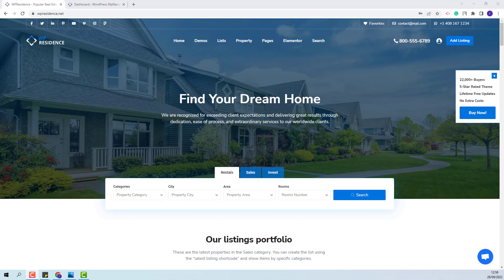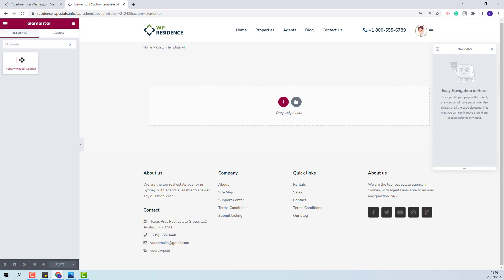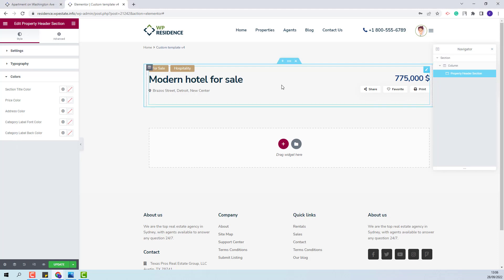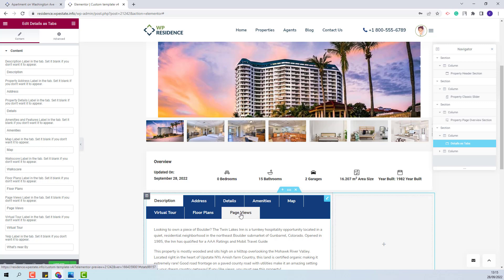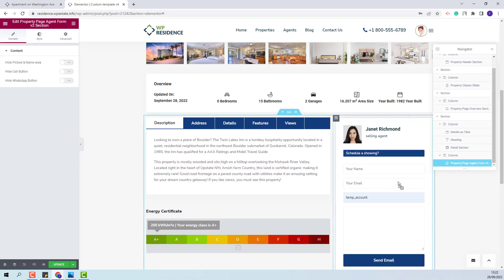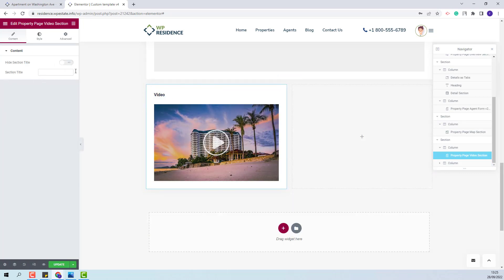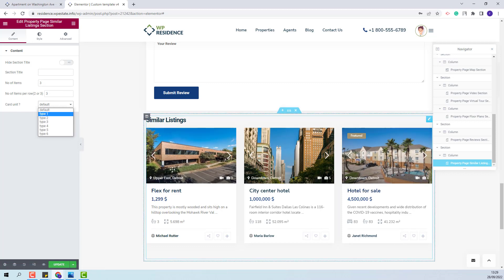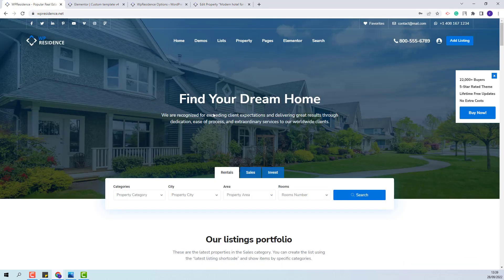How to create the Property Custom template V4 from WP Residence-Main Demo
In this video, you will learn how to create a custom template, and you will see all steps on how to re-create the property custom template V4 from the WP Residence Main Demo.